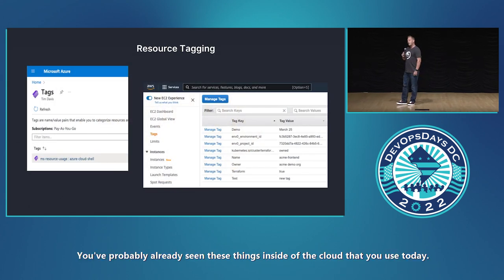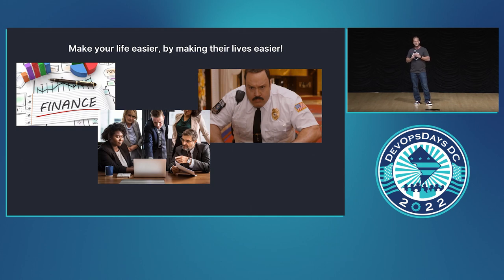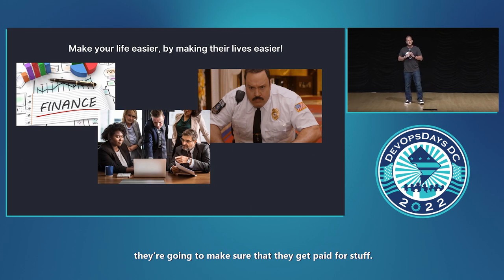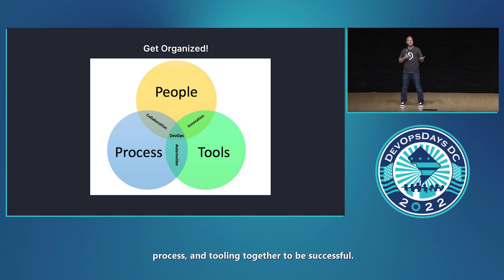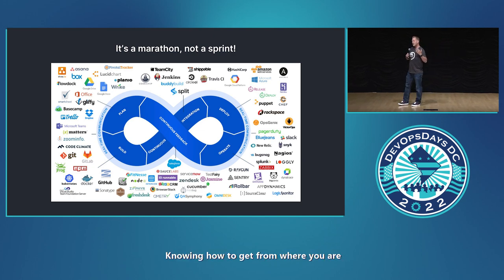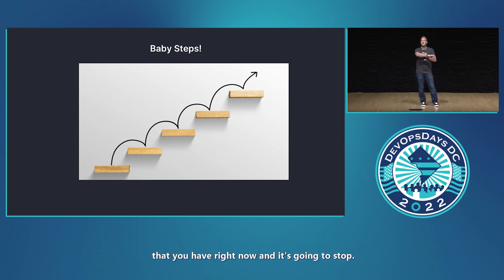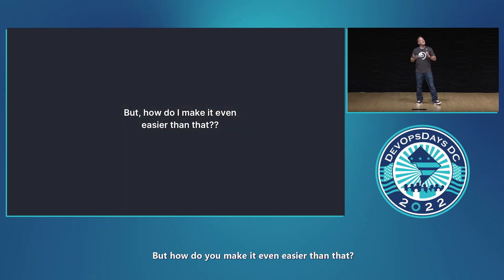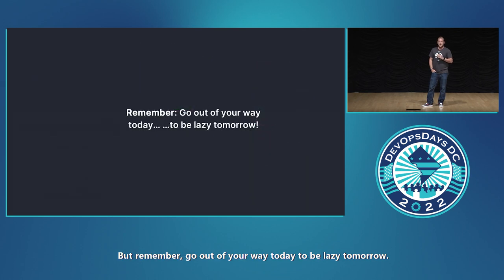Tim Davis - Tag! You're it!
In this session we'll break down the basics of resource tagging. What it is? Why should you be doing it? How can you get started easily? Help make Future You's life easier, starting today!